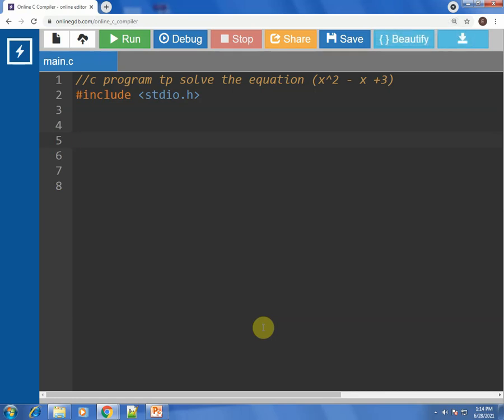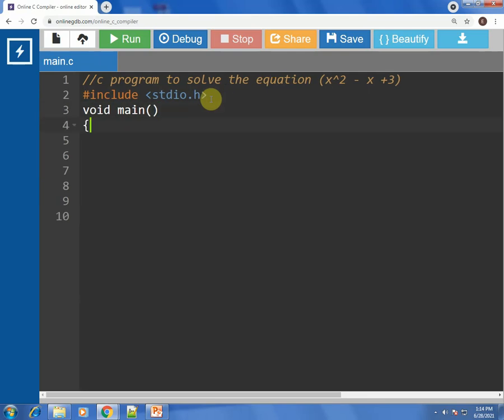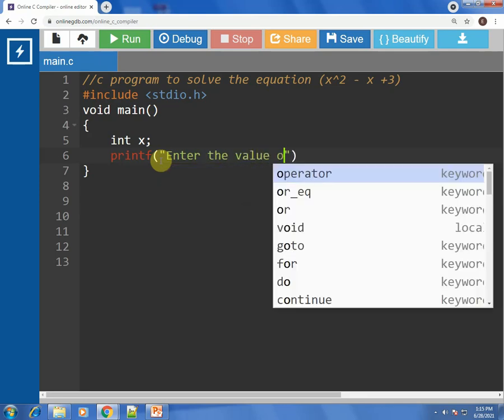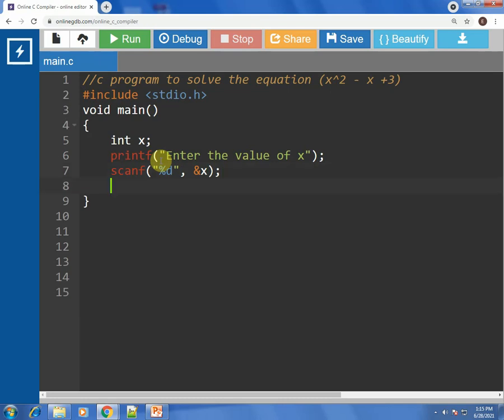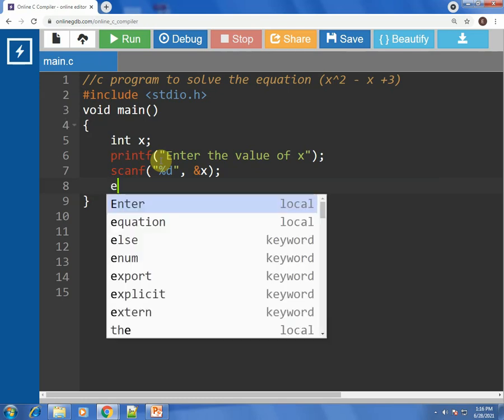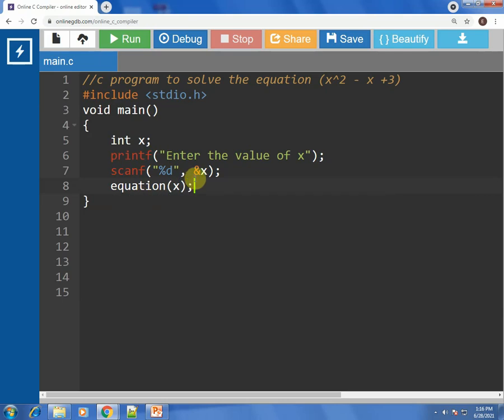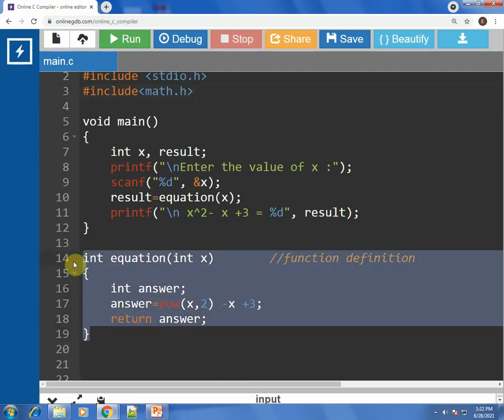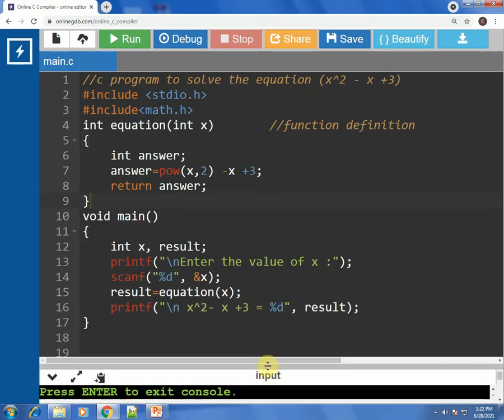Solving equation in C using function